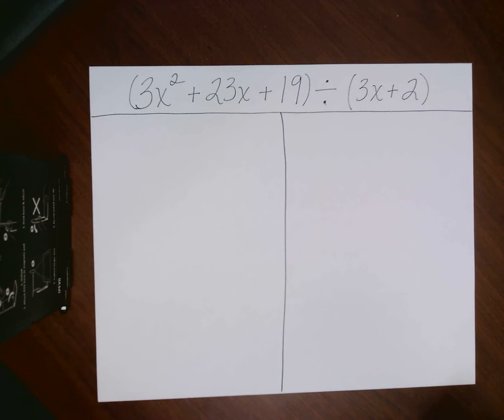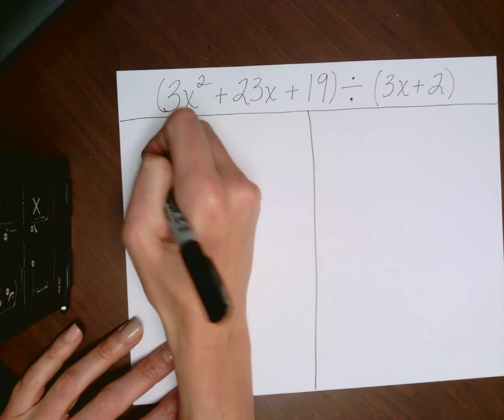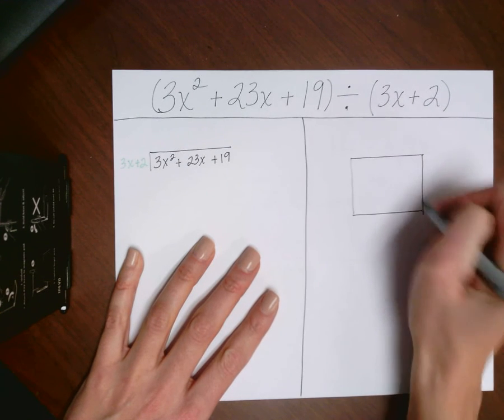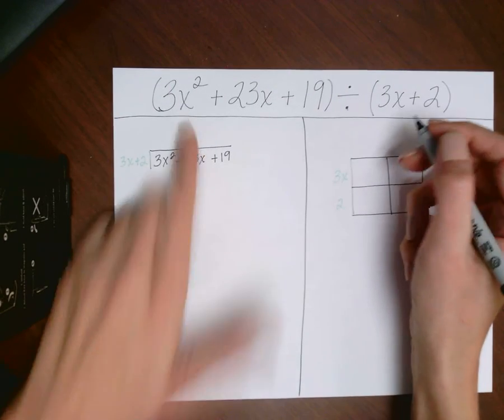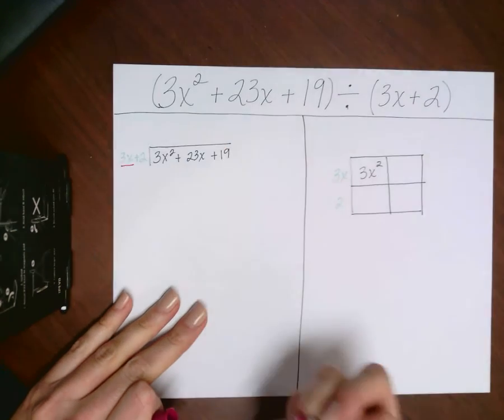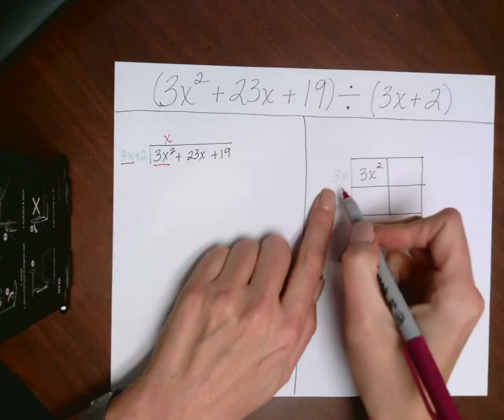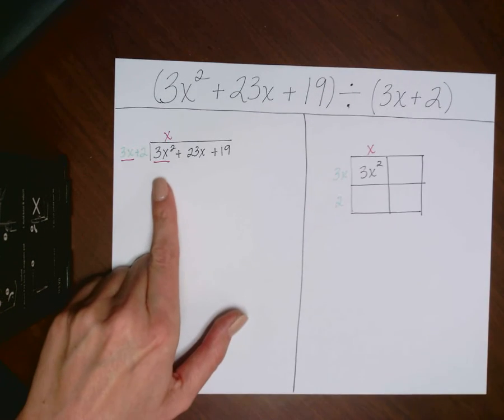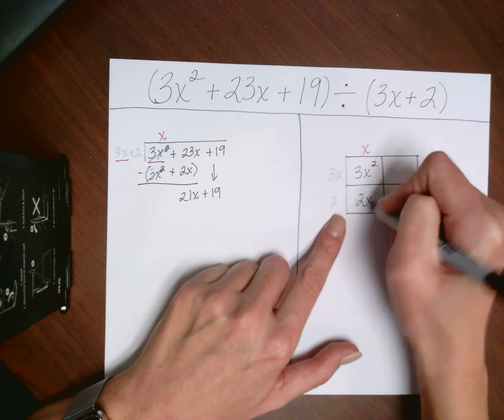Polynomial Division Using the Area Model (Box Method)